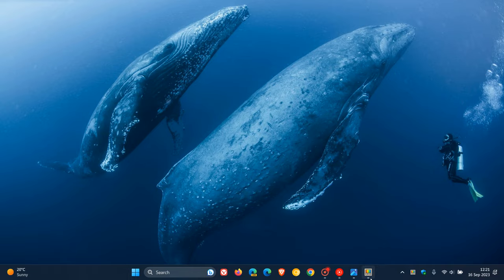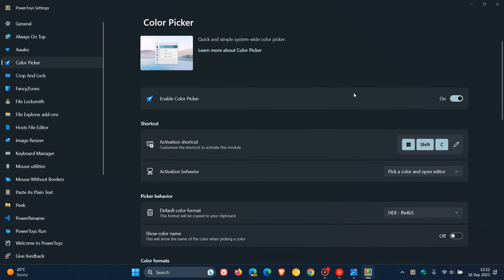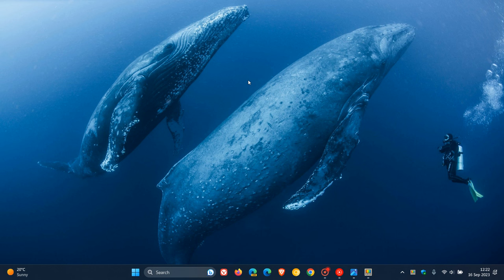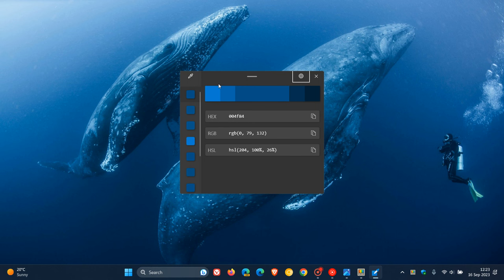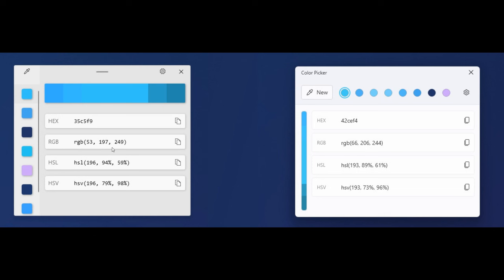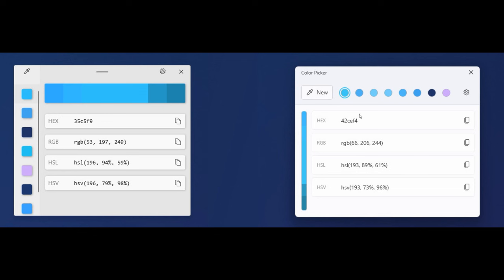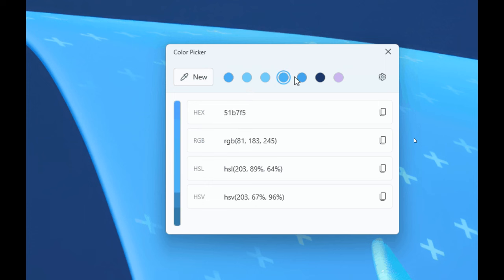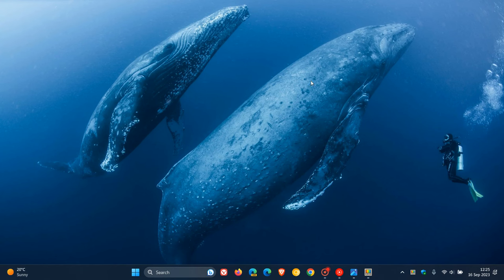Microsoft PowerToys Color Picker to also get a Windows 11 redesign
Microsoft is working on a redesign for PowerToys Color Picker, with a Brand new UX that is more inline with the Windows 11 Design Language.